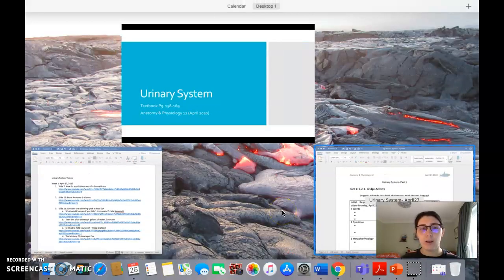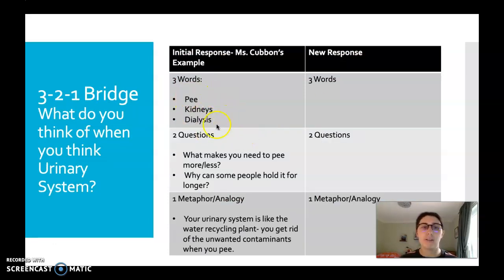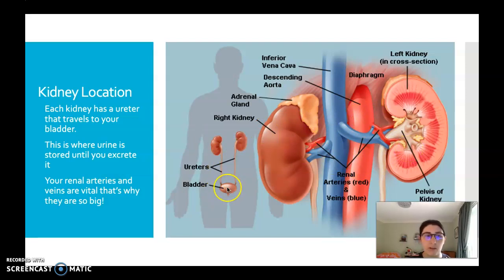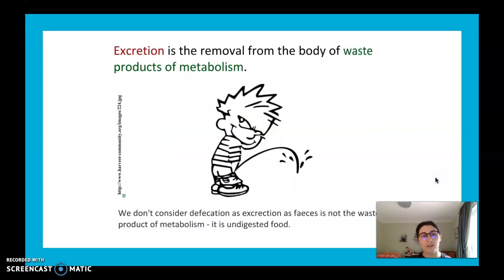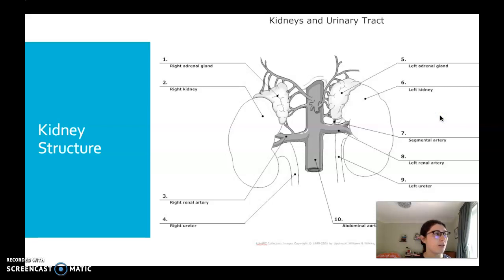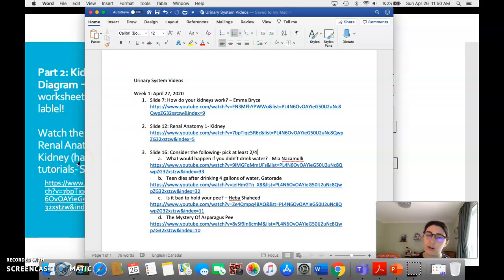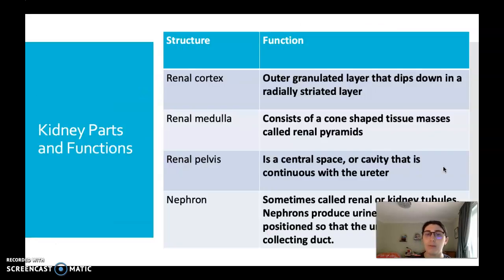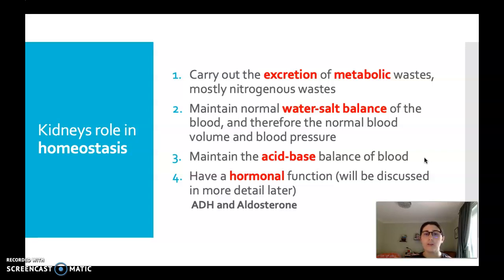Urinary System Part 1 (April 27th)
Please watch the following video and follow along with your posted assignment.